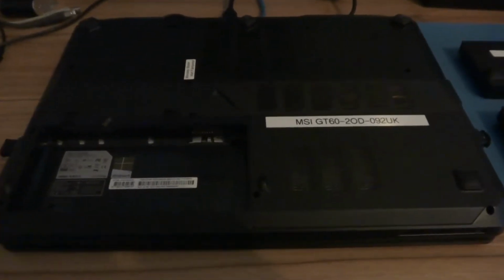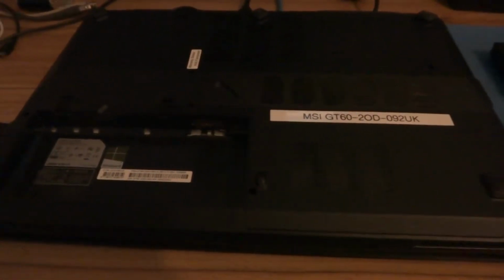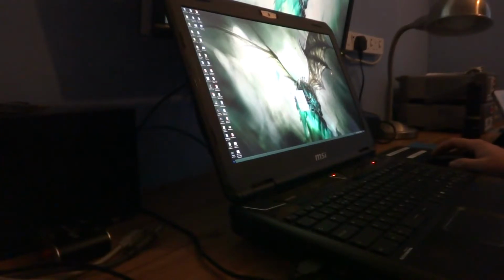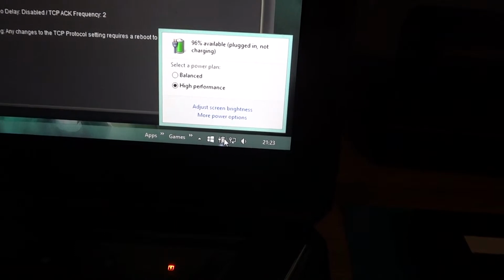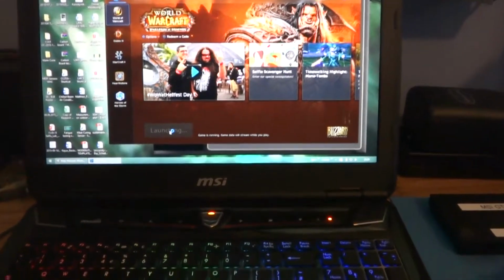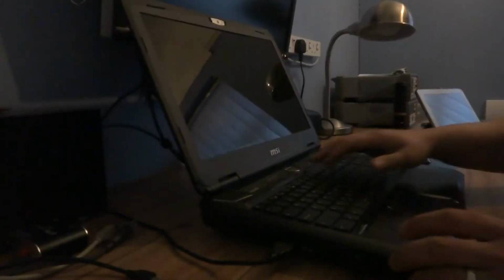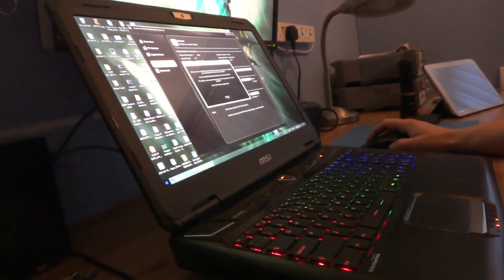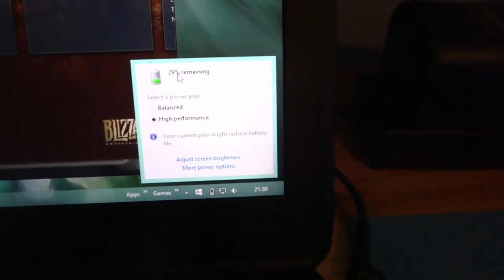[20150621] IPC-Tech Battery Issue with MSI GT60-2OD-092UK